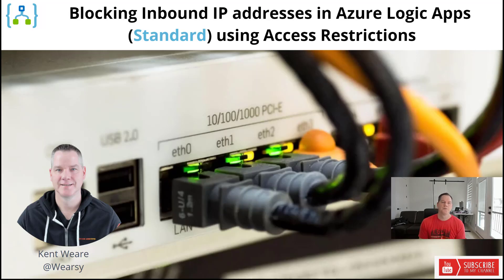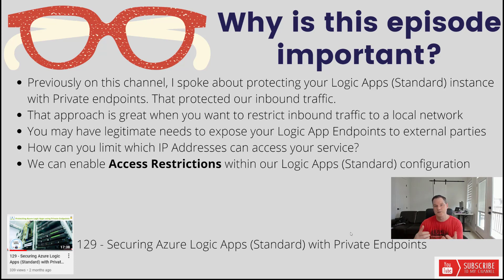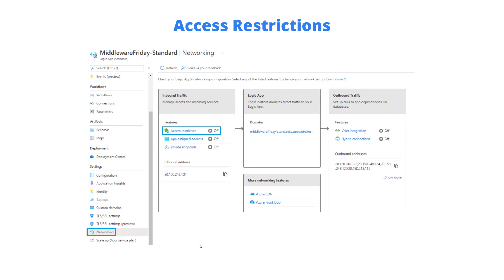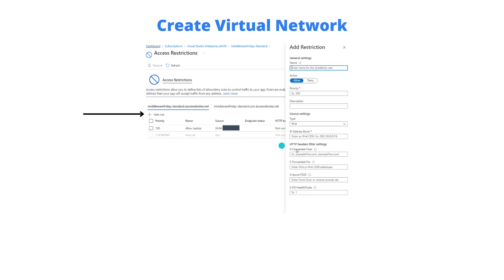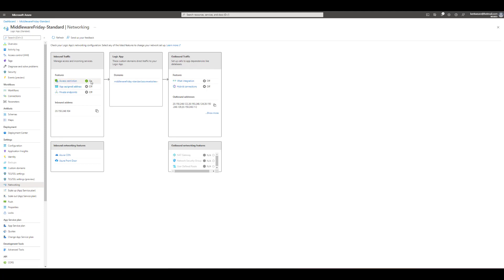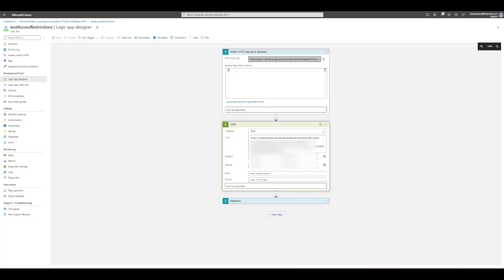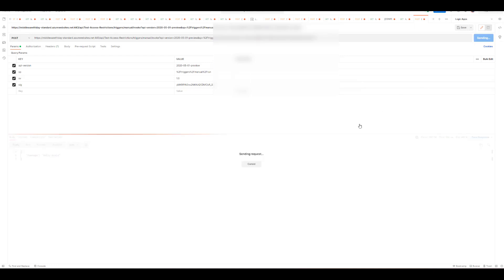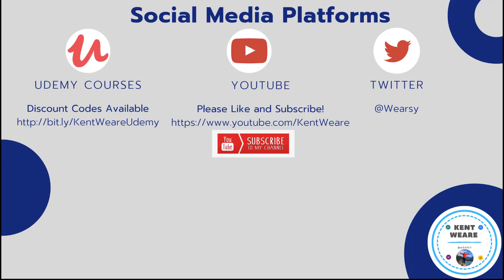139 - Blocking Inbound IP addresses in Azure Logic Apps (Standard) using Access Restrictions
In this video, we are going to use a feature called Access Restrictions to prevent inbound HTTP requests to our Azure Logic Apps (Standard)